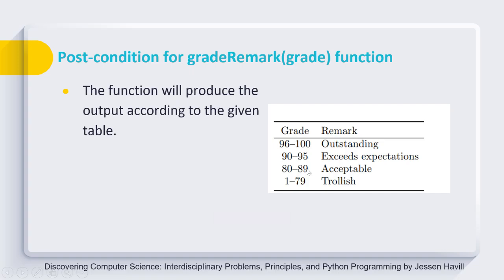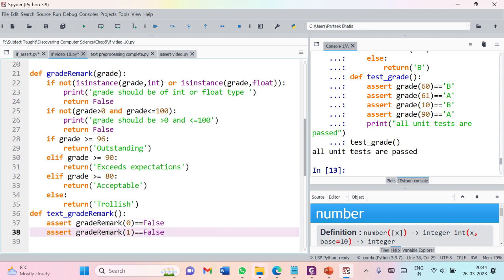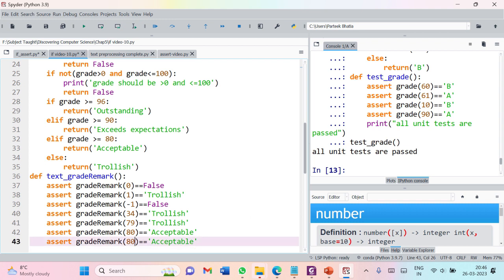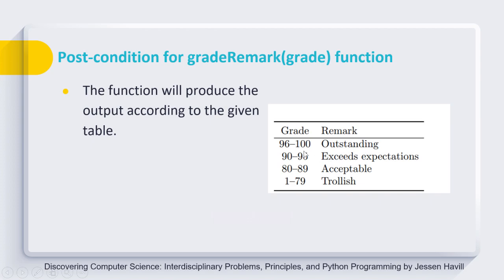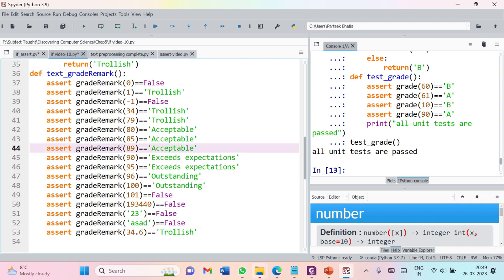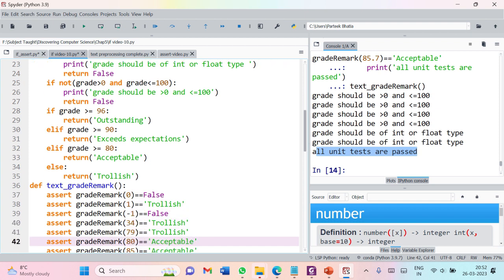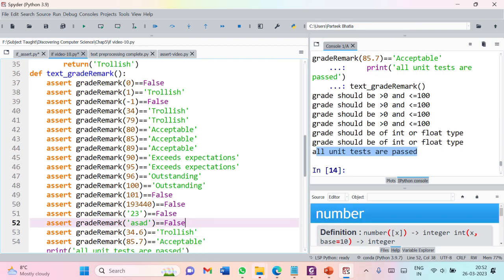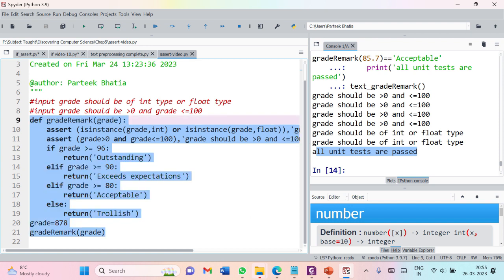Unit Testing: Part-3 (Unit Testing functions having Pre-Conditions enforced through If Statement)